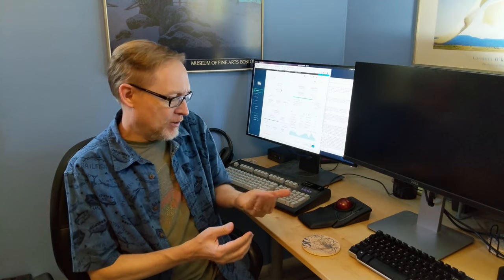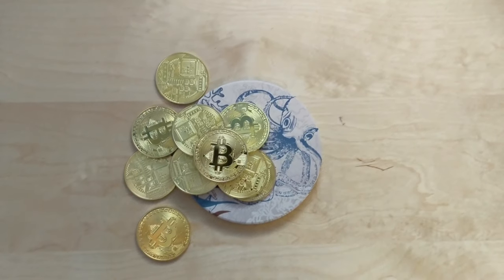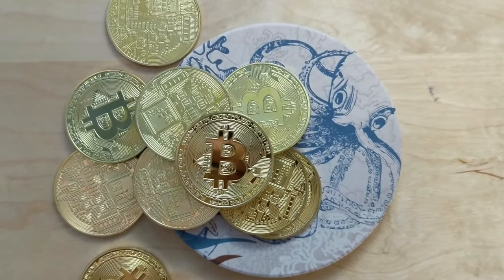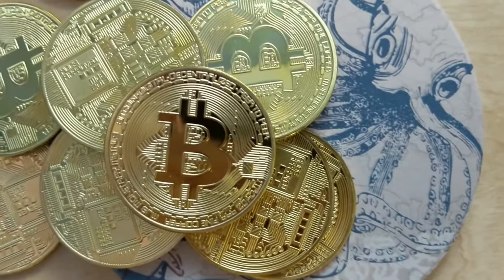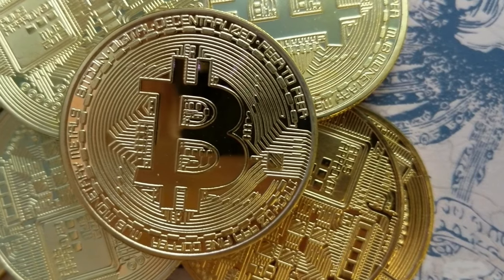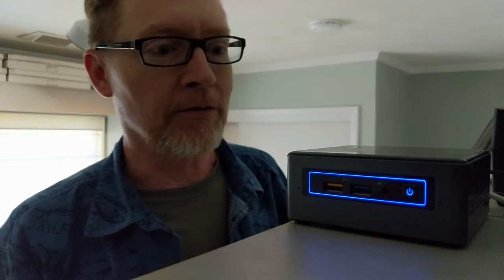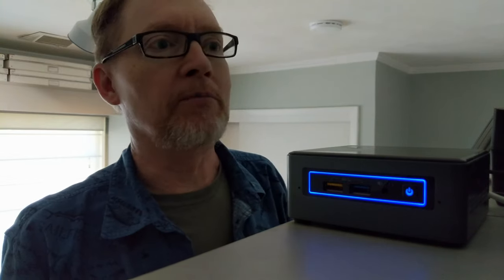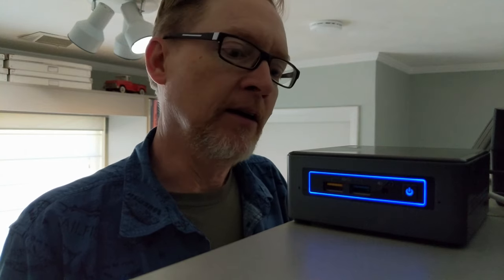Tour of my Bitcoin Setup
A quick show and tell about my Bitcoin miners and Bitcoin node